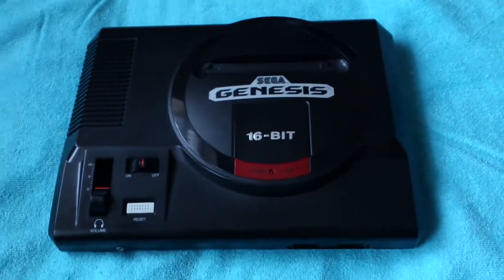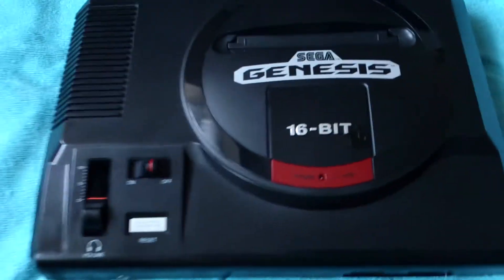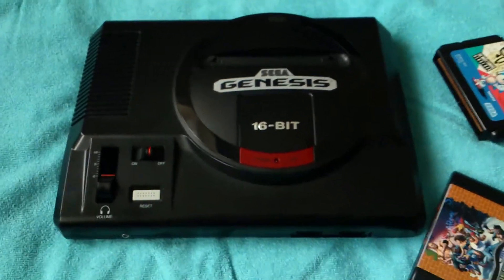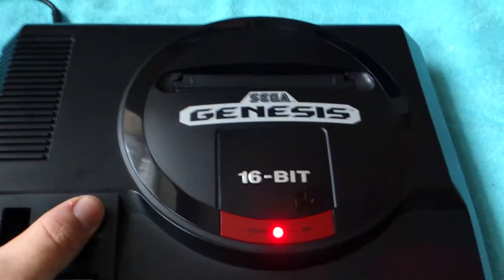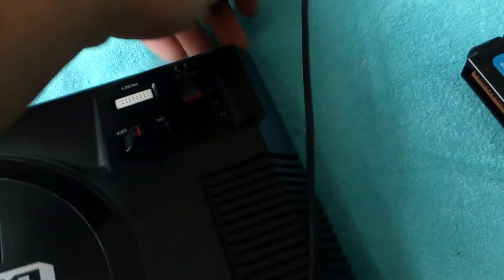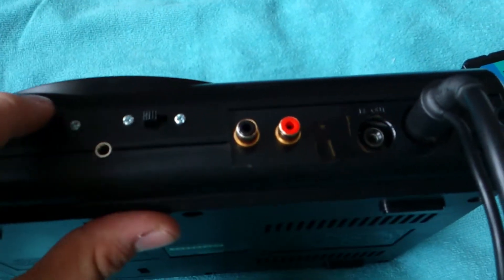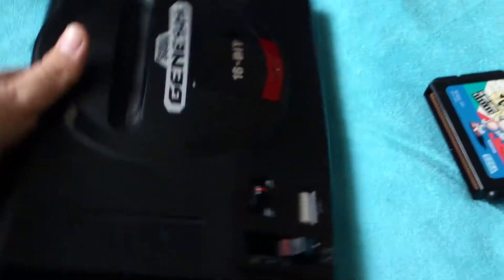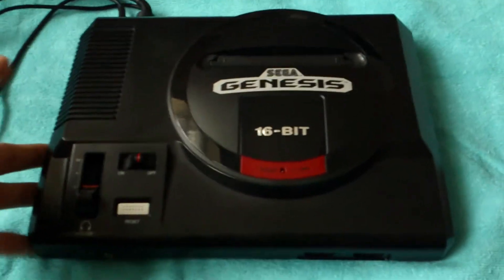SEGA GENESIS (true pal with custom mods)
a true pal sega genesis, a mega drive motherboard in a ntcs genesis shell with a few mods to it